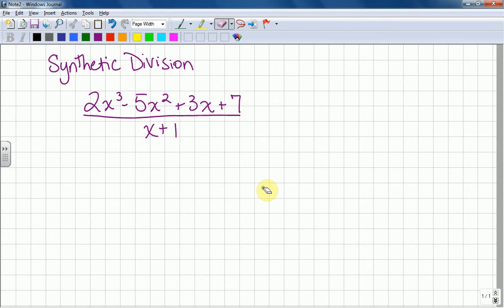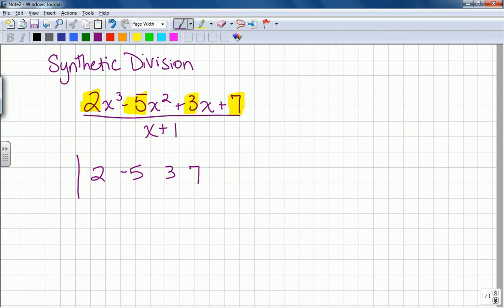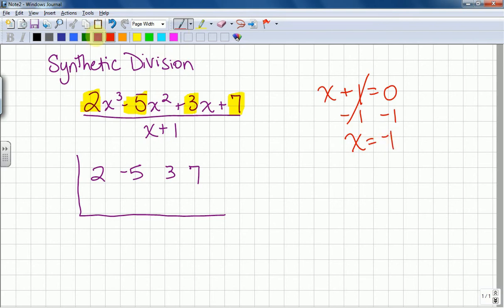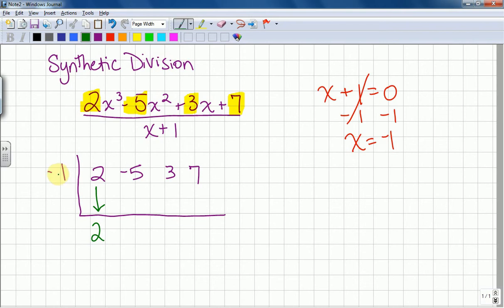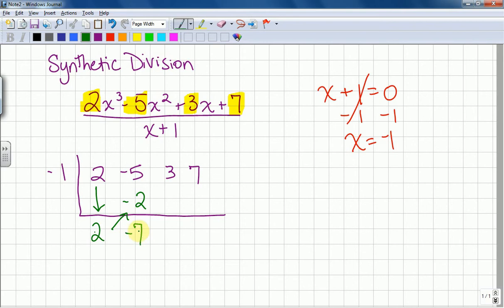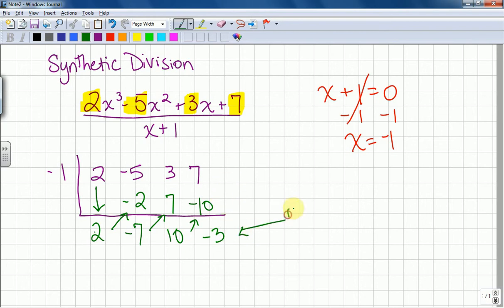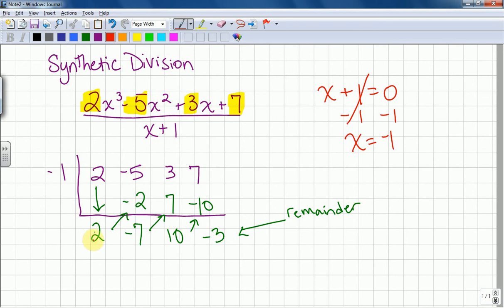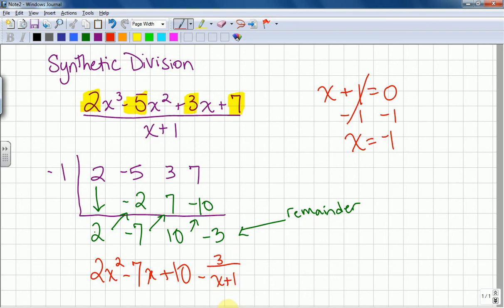synthetic division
Example of Synthetic Division